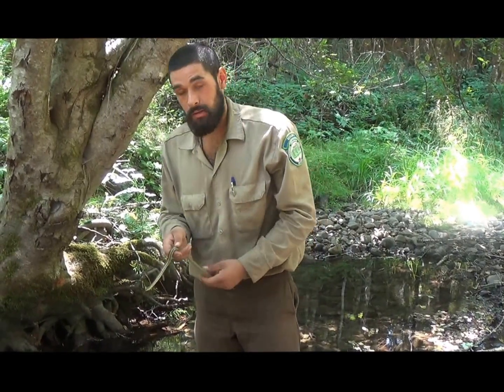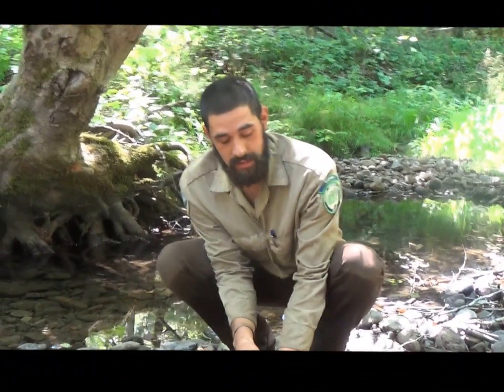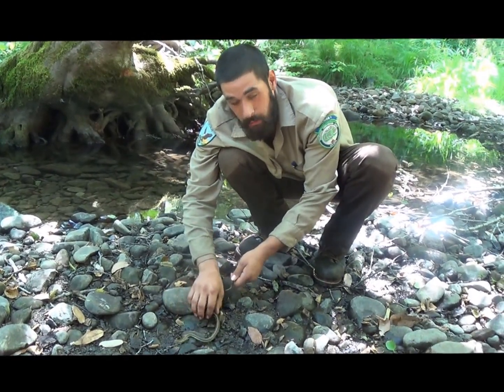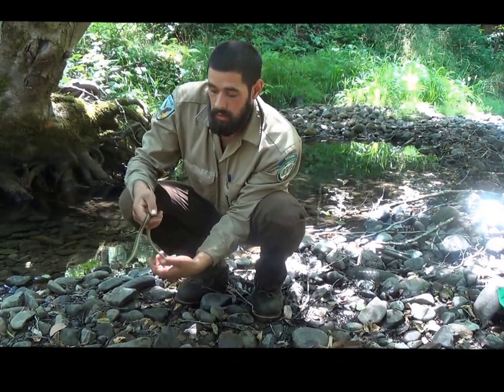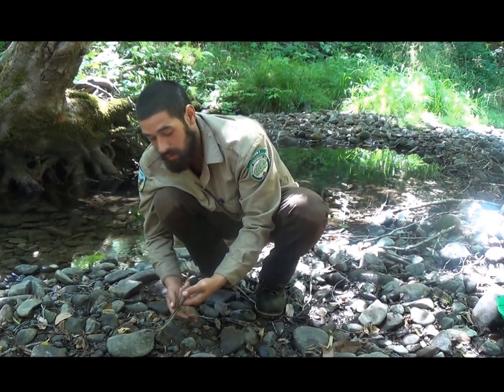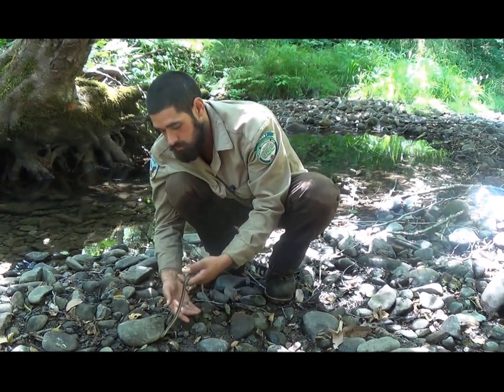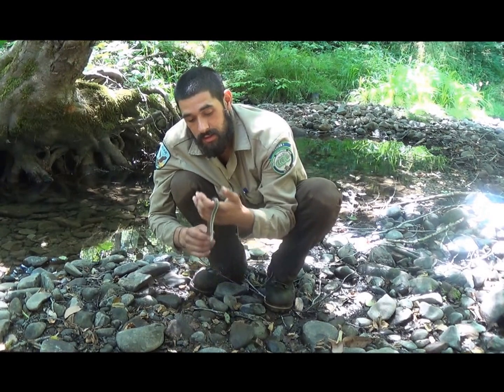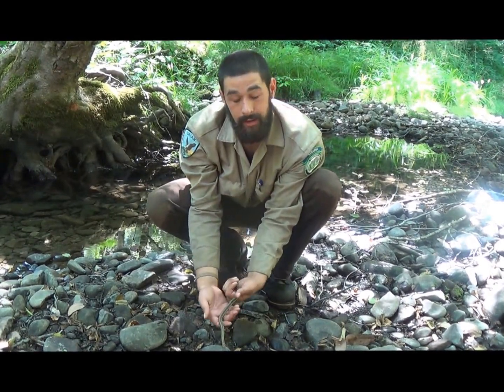Nick Aguirre on Exploring Wildlife (For Kids)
Nick Aguirre is a California Conservation Corps member who has explored nature all his life. In this video, he talks about what to do when you discover a small creature. He also gives tips on how to attract wildlife to your home. For info on how to attract wildlife to your home visit the National Wildlife Federation's site to learn about their Backyard Certified Habitat Program